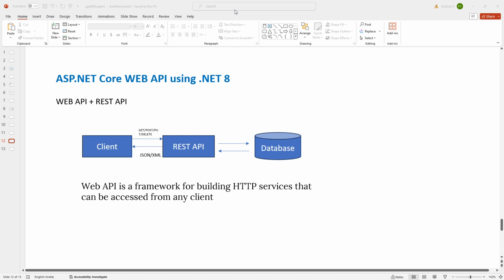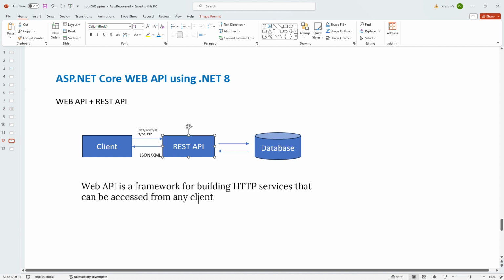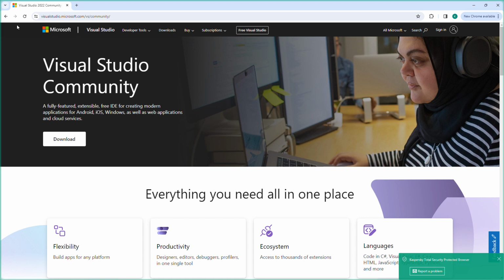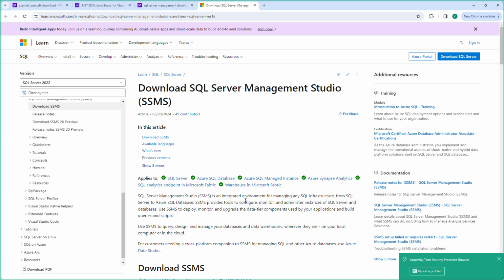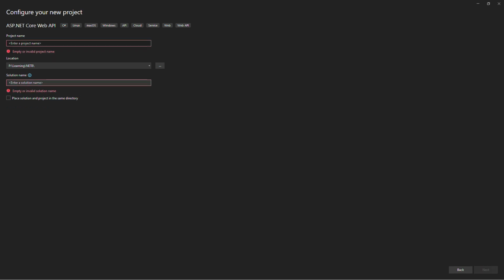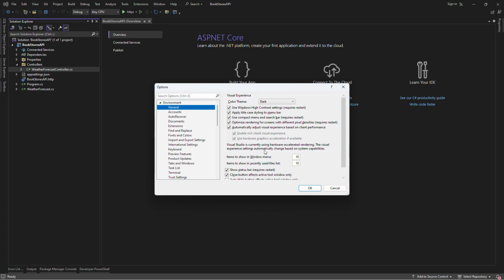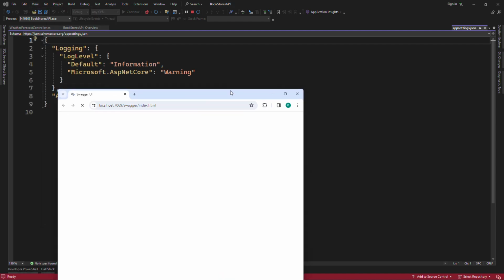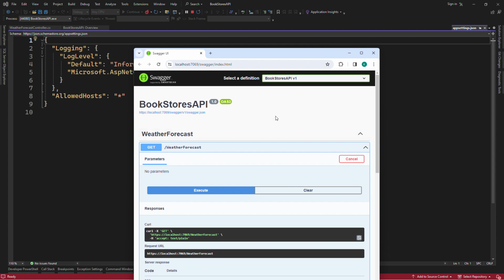ASP.NET Core WEB API using .NET 8 - Part 1